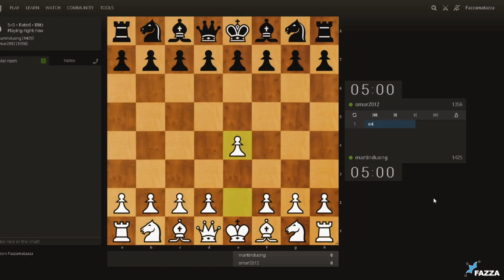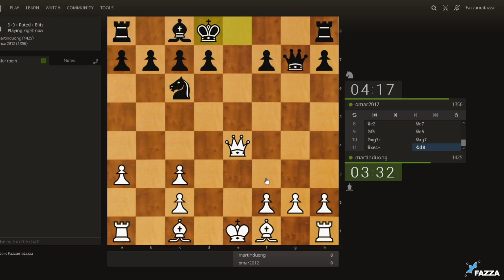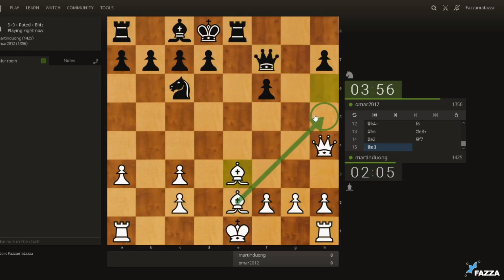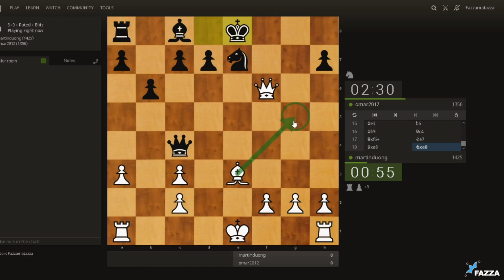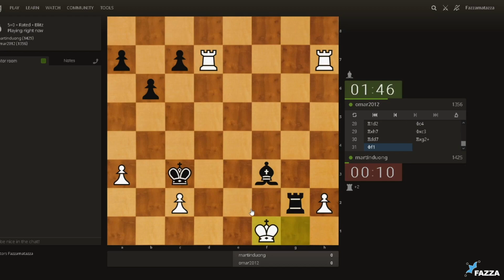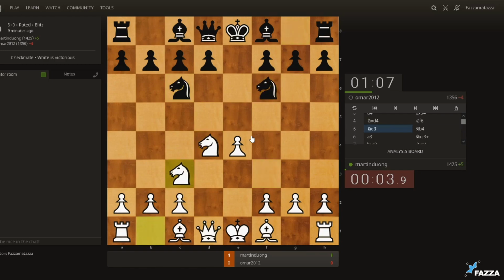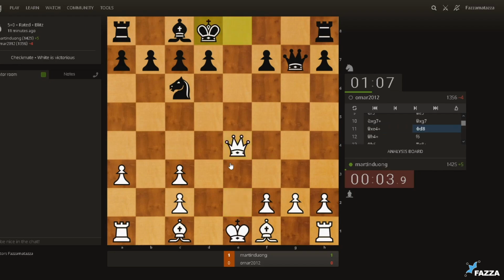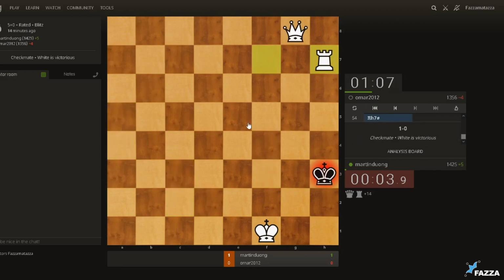Teaching Friends #1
This is the beginning of a new series where I attempt to share my knowledge of the game with my friends and teach them some cool tactics and ways to improve. Here we have some analysis of a game played by a good friend Martin.